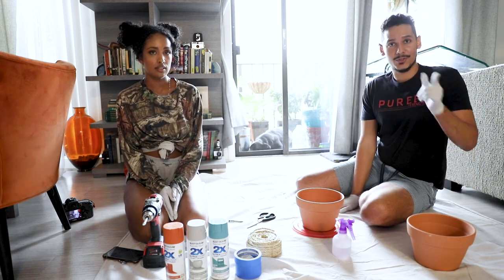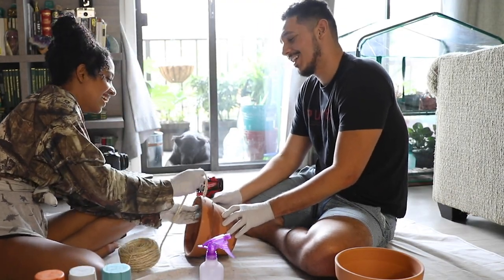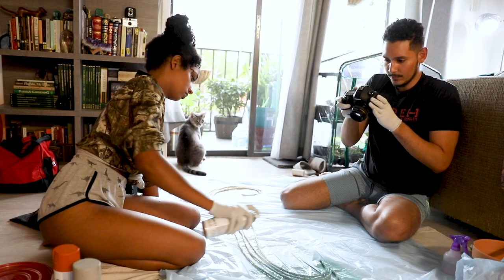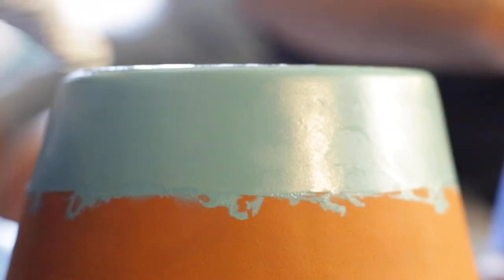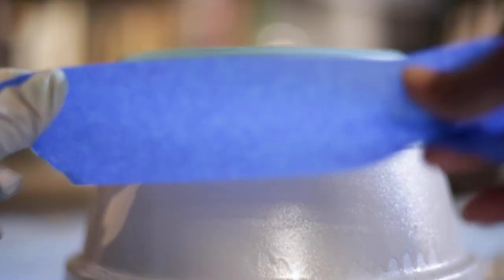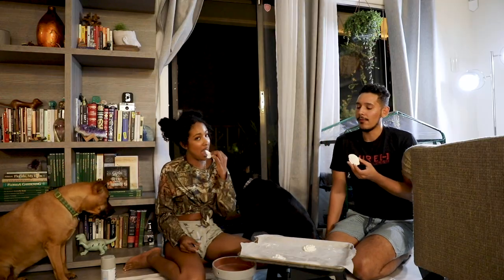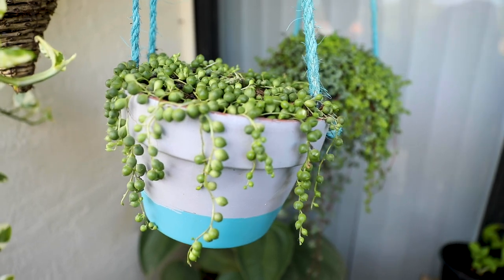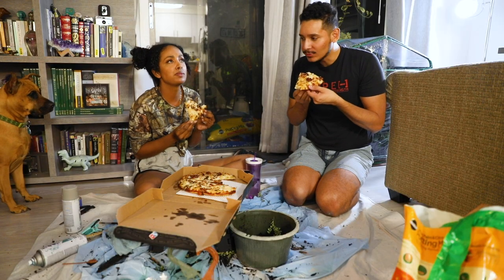DIY Hanging Planter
This week we tried our hand at designing hanging pots
The materials you'll need for this project are:
Terracota pots (we got ours at home depot)
Drill with a ceramic bit (can also be called a spade bit)
Spray paint
Regular twine
Scissors
Painter's tape
A plastic bag to protect the floor

Find Maggy: @urbanoko in Youtube and Instagram
Find Glenn: @Learnwithglenn in YT and @learn.glenn in IG